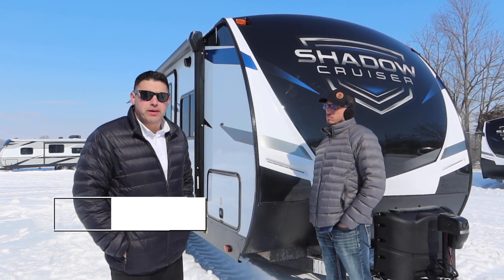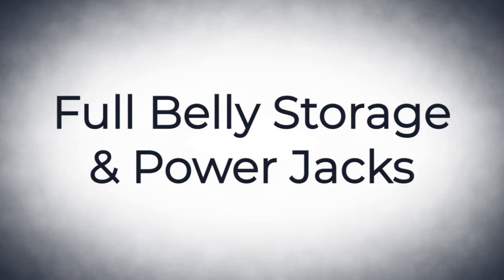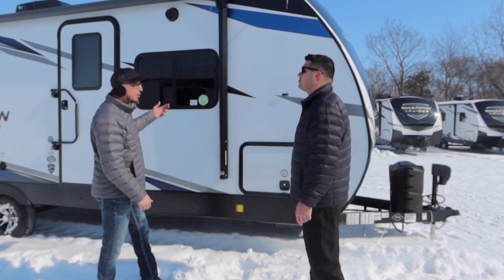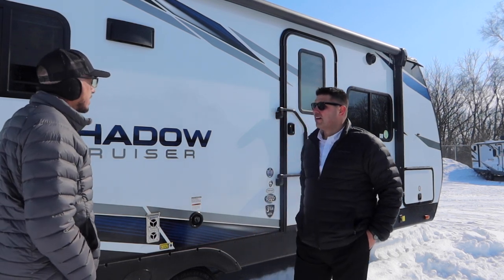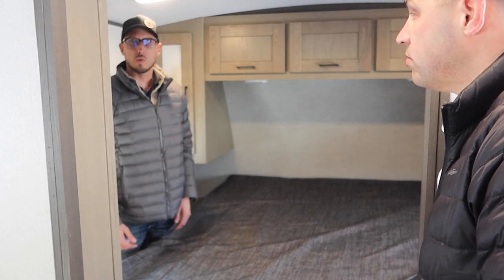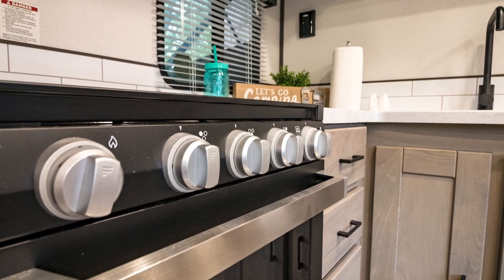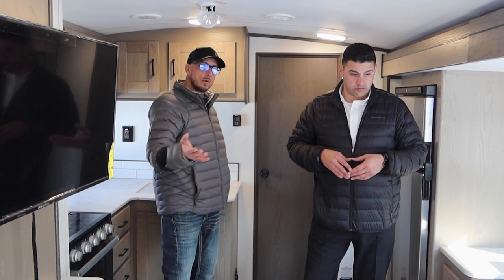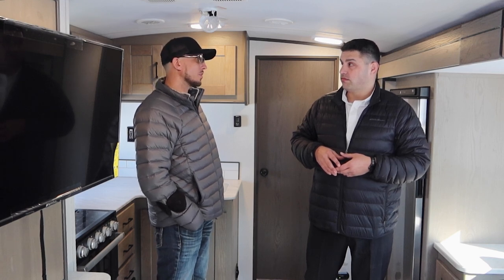Shadow Cruiser Travel Trailer Product Overview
Shadow Cruiser has a fresh, new look on the exterior with an automotive painted front cap and sleek, updated graphics. Introducing four new floor plans, the Shadow Cruiser line-up offers variety, from couples to bunkhouses that sleep up to 10 people.